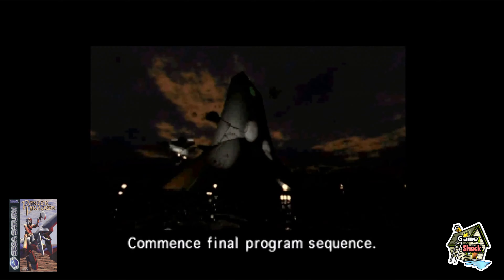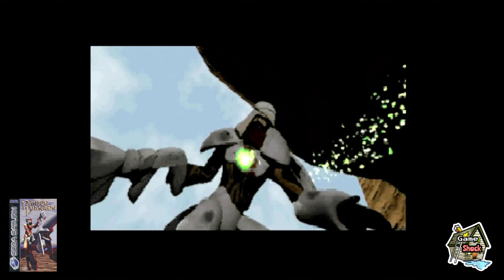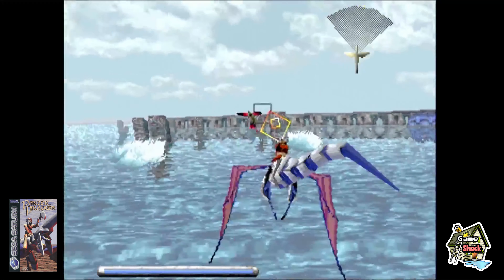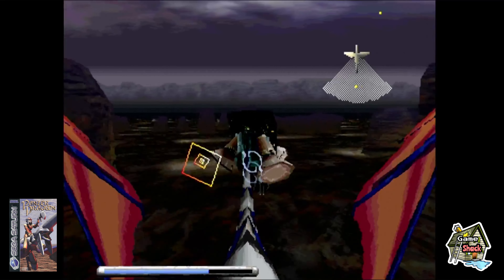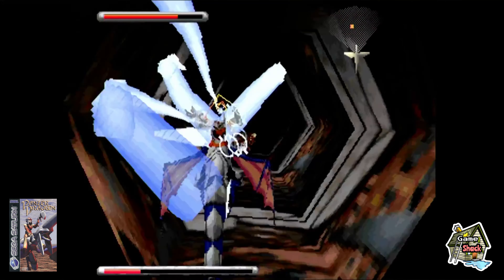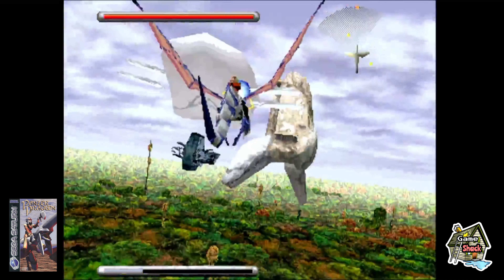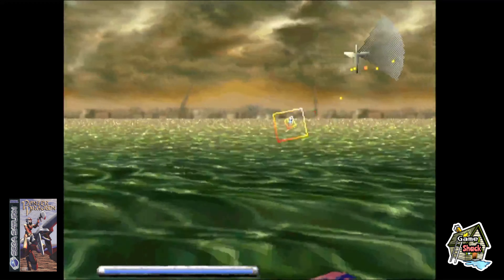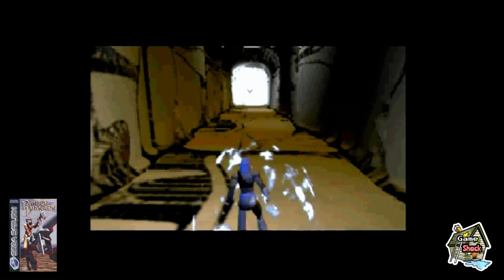Panzer Dragoon Review - Sega Saturn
We are going far back to the middle of 1995 today for the Saturn's first technical showpiece [in my eyes at least!] with Panzer Dragoon! Does it stand the test of time or is it left flapping in the abyss in 2022?